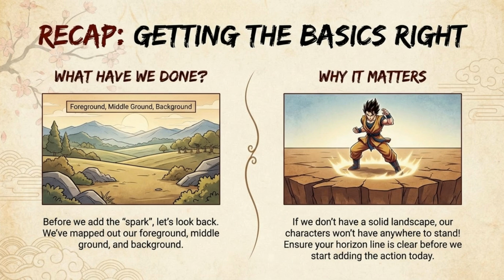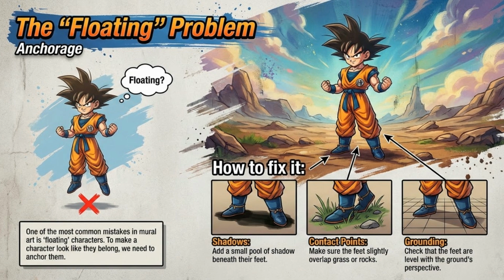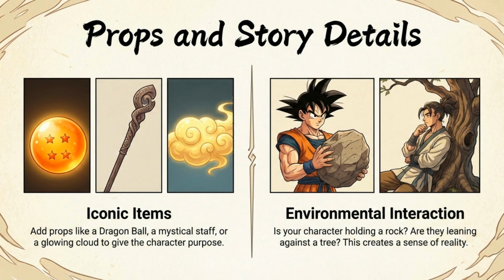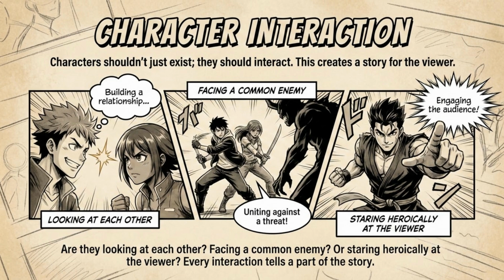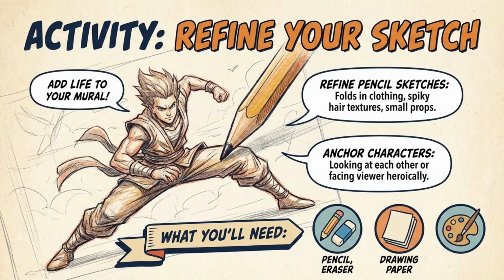🎨 The Anime Mural Project: Part 3 | Action and Anchor Points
Welcome to Part 3! Today we learn how to make our individual drawings talk to each other. By using "Anchor Points," we ensure the action flows from one page to the next.

NEW HERE? This is a 7-part series. Check out Part 1 to see how we set up the grid for this massive project!

The 7-Lesson Roadmap:
(Repeat roadmap from Lesson 1)

📖 How to use this video:

Look for the "Anchor Points" where your drawing meets your neighbor's piece.

Focus on movement and interaction to bring the mural to life.